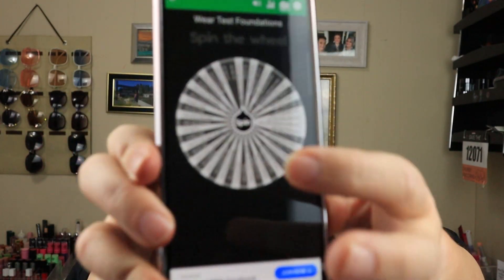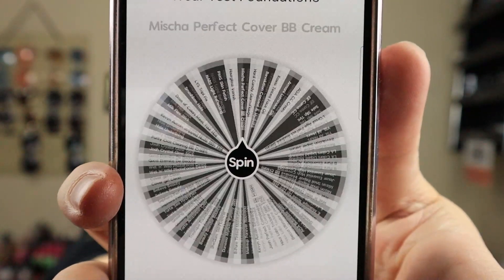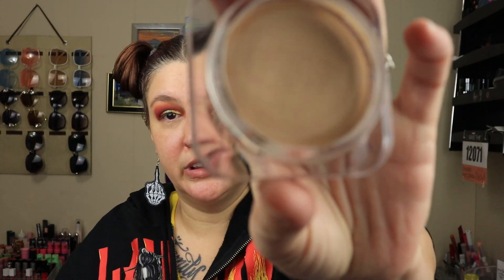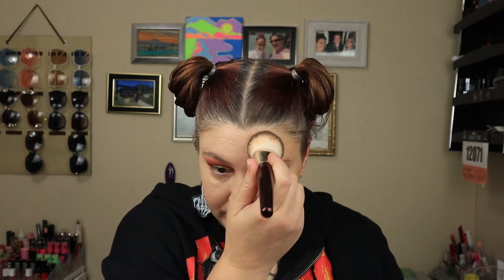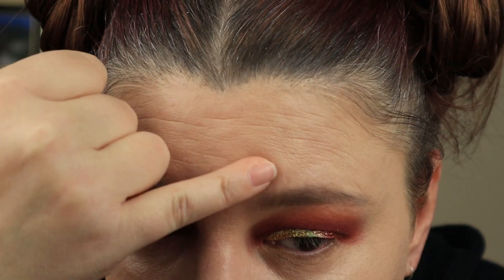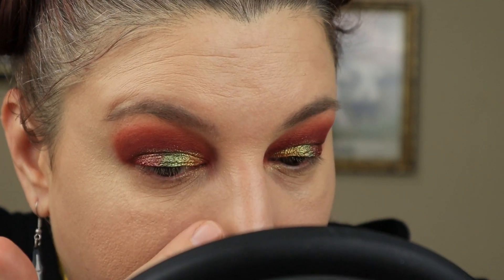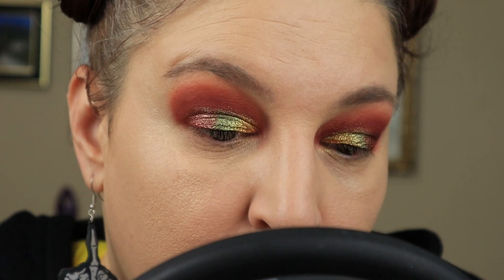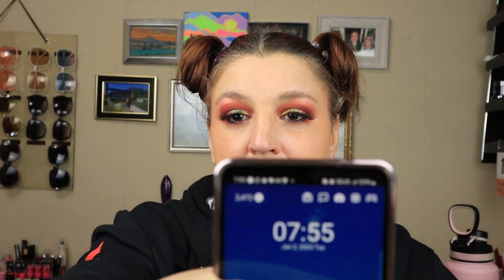Wear Test Wednesday She Glam Skinfluencer Foundation Balm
Welcome to Trouble With Tish! Today I am testing out the Skinfluencer Foundation Balm from SheGlam. I have linked it below if you'd like to check it out.

I have started my own business selling silk lashes Go check them out!

Use Code: TROUBLE

Use Code: 454PPTP for a $5 sign up bonus

Instagram.com/TishiaBurgess

***Any  music in this video is created and owned by Cai Danielle and is used with their permission.